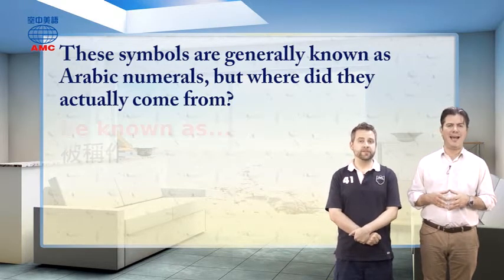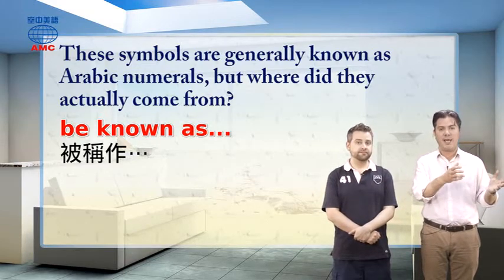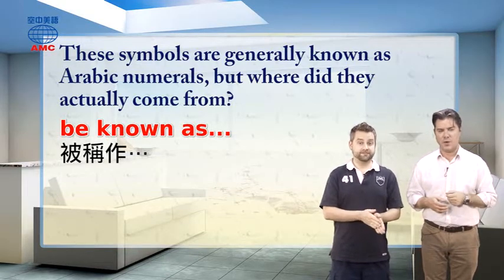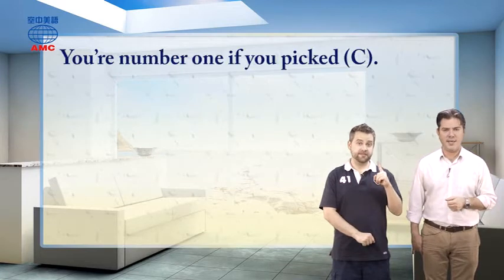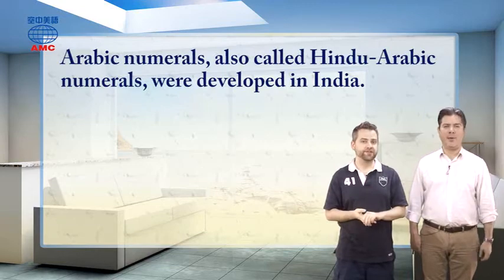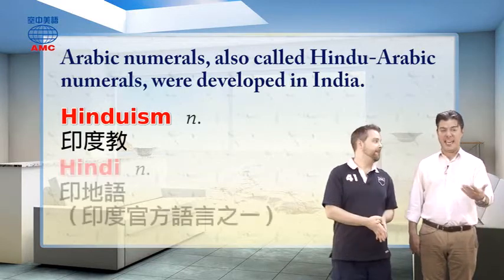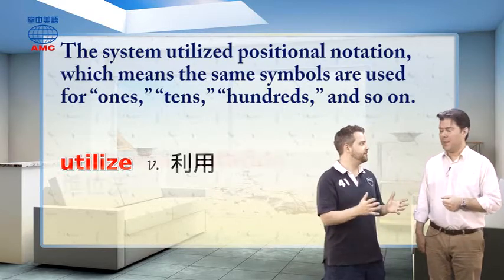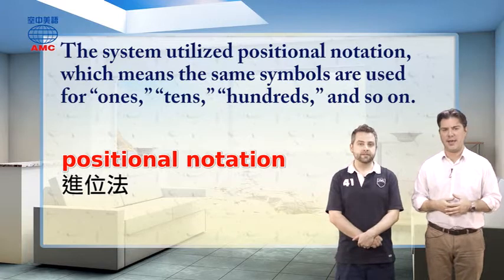2018年06月號Unit7-2【十萬個冷知識】-課文講解1